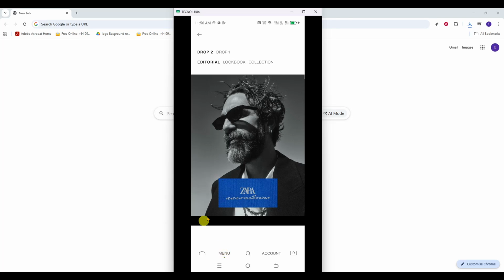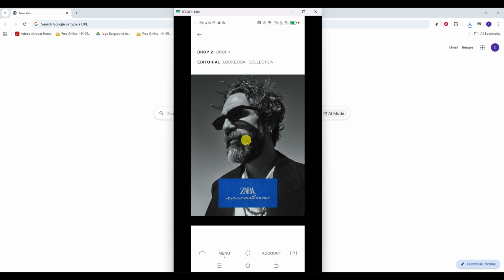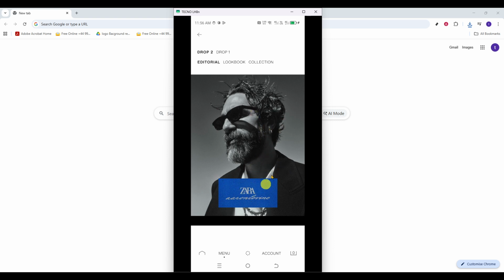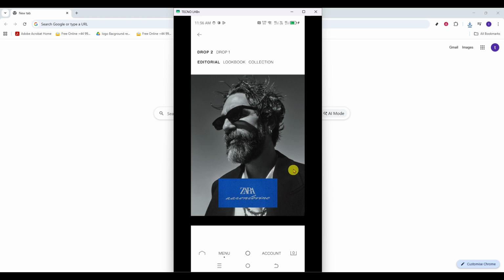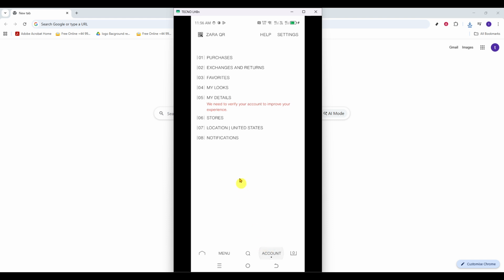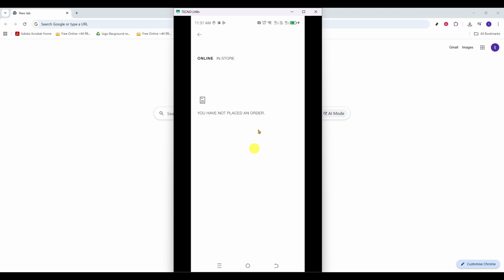How To Apply For Zara Returns (2026) (Best Method)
If you want to learn how to apply for Zara returns, this video will guide you through the full process in a simple and easy way. The Zara return process can be confusing if you are doing it for the first time, but once you understand the steps, it becomes very straightforward. In this tutorial, you’ll learn how to return a Zara order, how to use the Zara return label, and how the refund policy works. This beginner-friendly guide will help you complete your Zara online returns quickly and without stress.